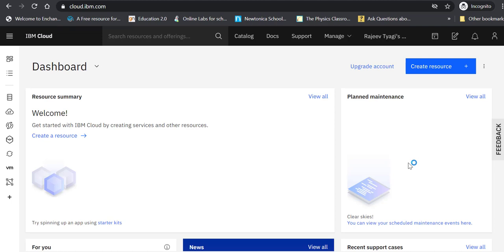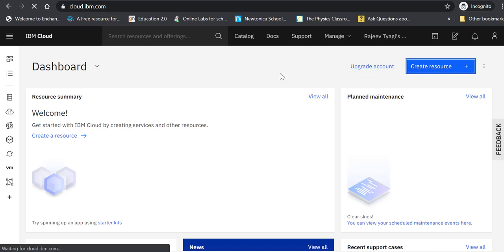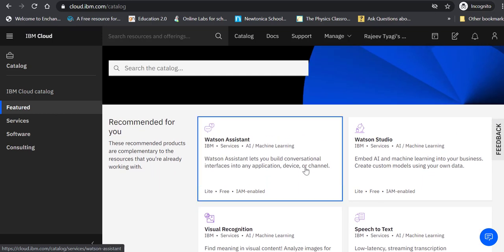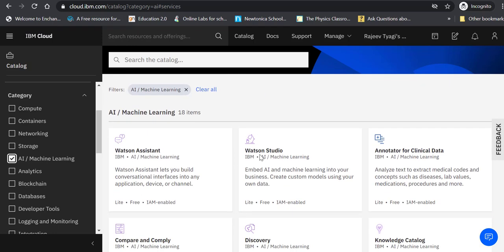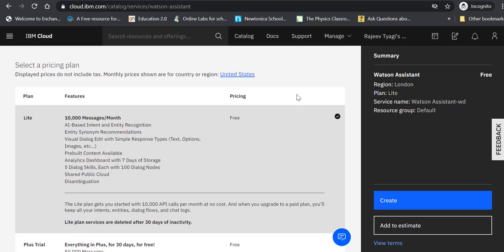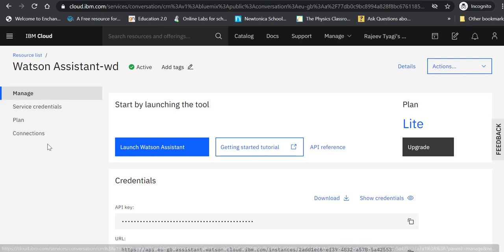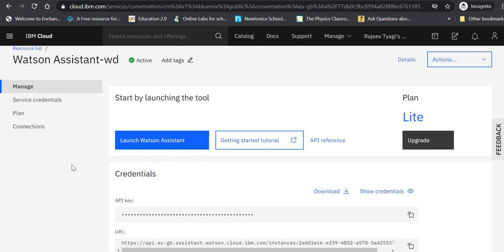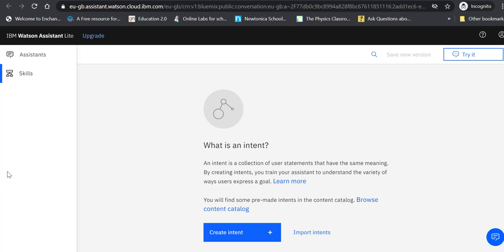IBM Watson Chatbot 2: Setting up IBM Resources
The 2nd video on Making your own Chatbot using IBM Watson Assistant.